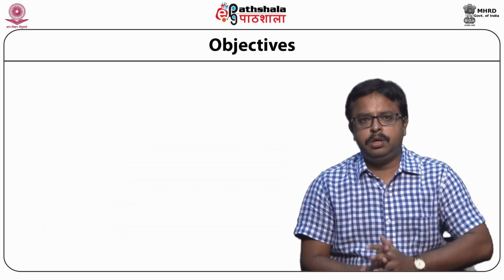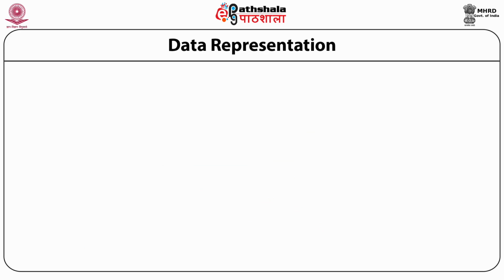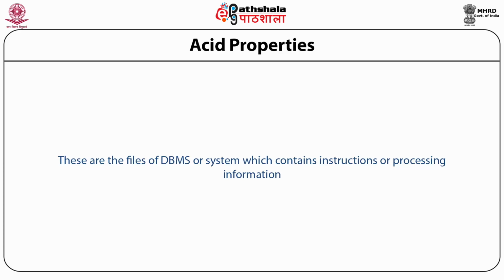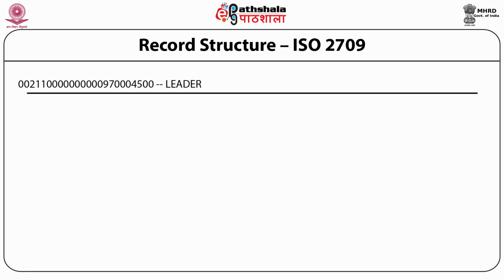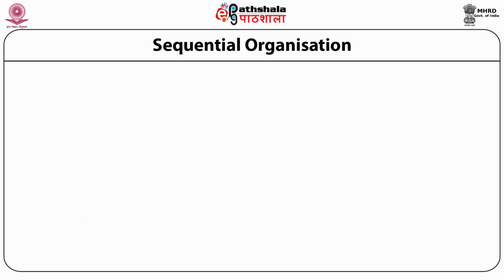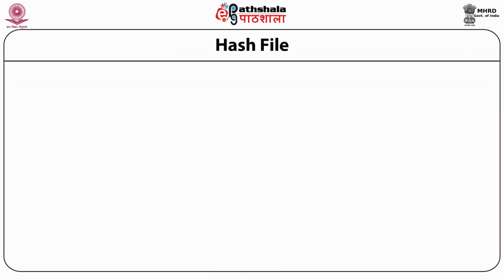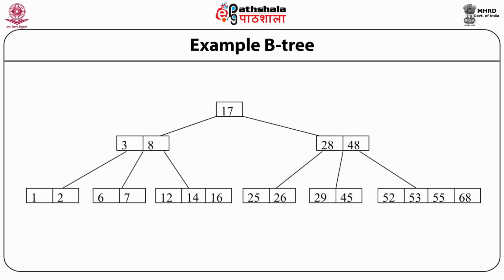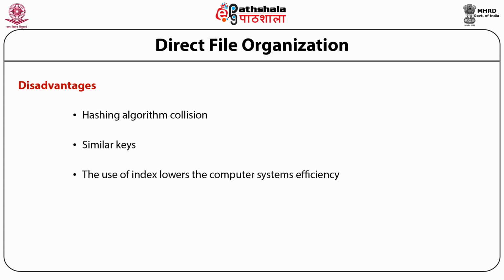The Physical Organisation of Data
Paper: Information Storage and Retrieval
Module: The Physical Organisation of Data